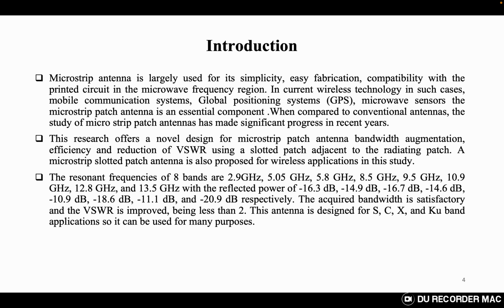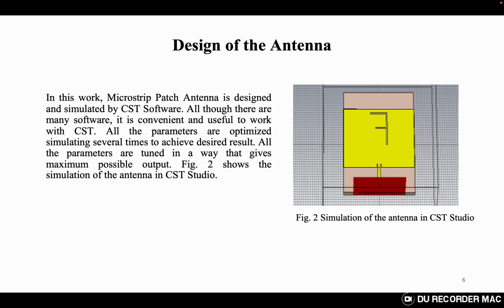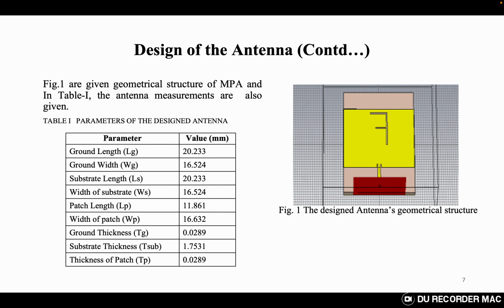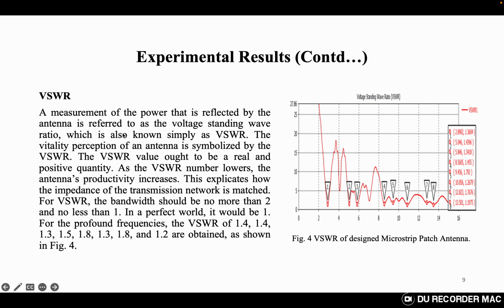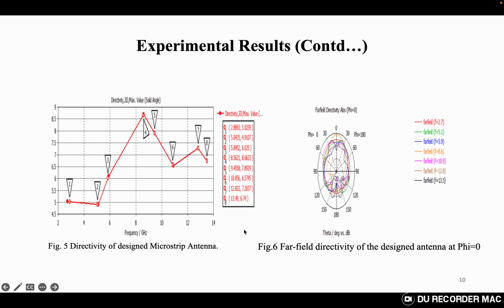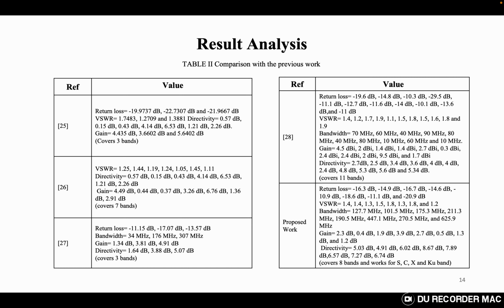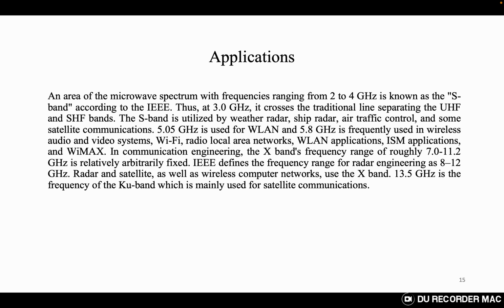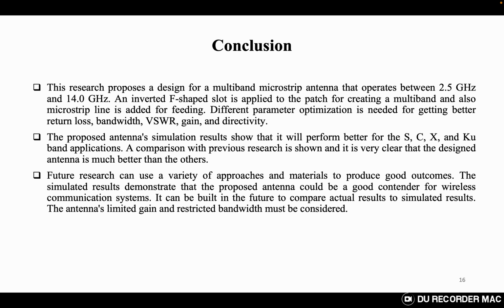Slide Presentation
This is research presentation about CST